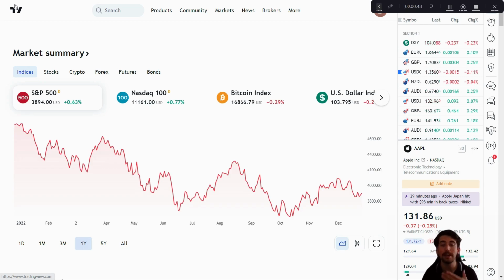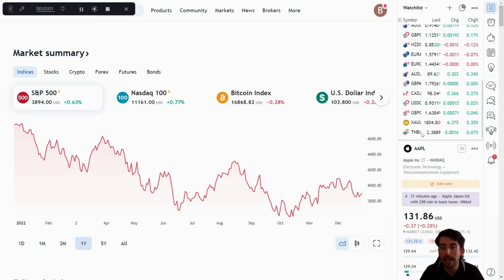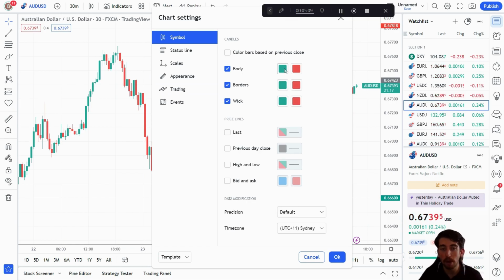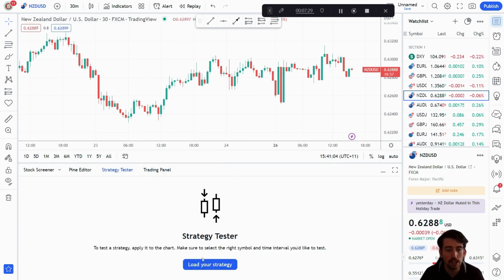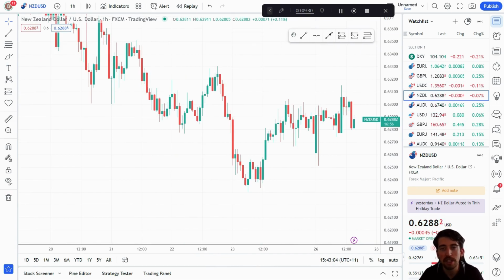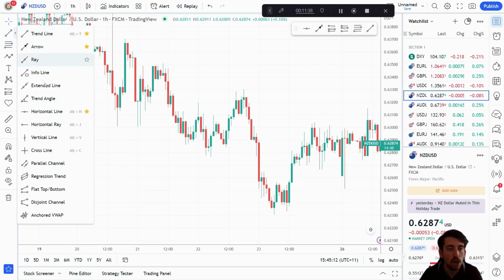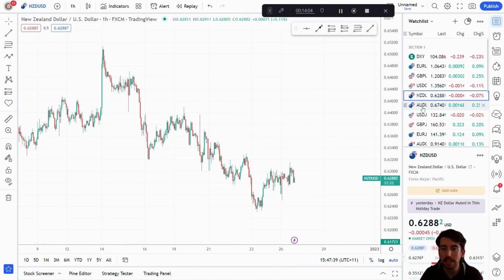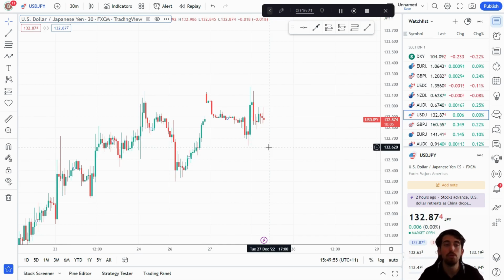INSIDE THE TRADING VIEW TUTORIAL| TIPS TO MAKE TRADING VIEW EASY TO USE.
NEW VIDEO UPLOAD!!
In this video we will walk you through the trading view and explain in detail the different sections and how to connect your Broker to your trading view account!

TradingView is a popular and powerful platform for traders and investors, offering a wide range of tools and features to analyze financial markets. Whether you're a beginner or an experienced trader, here are some tips to help you make the most of TradingView and enhance your trading experience.

Familiarize Yourself with the Interface:
Take some time to explore TradingView's interface and get acquainted with its various components. Understand how to navigate through charts, access different timeframes, and locate essential tools and indicators. This initial exploration will help you feel more comfortable using the platform.

Customize Your Workspace:
TradingView allows you to customize your workspace to suit your trading style and preferences. Take advantage of this flexibility by arranging charts, indicators, and other elements in a way that makes sense to you. Save your customized layouts for easy access in the future.

Utilize Charting Tools and Indicators:
TradingView offers a vast array of charting tools and indicators to help you analyze price movements and make informed trading decisions. Explore the available options and experiment with different indicators to find the ones that work best for your trading strategy. Customize their settings as needed and save them for future use.

Take Advantage of Drawing Tools:
TradingView provides an extensive range of drawing tools that enable you to annotate charts and mark important levels or patterns. Utilize trendlines, Fibonacci retracements, support and resistance lines, and other tools to enhance your technical analysis. These tools can assist in identifying potential entry and exit points.

Utilize Multiple Timeframes:
TradingView allows you to view multiple timeframes simultaneously on a single chart, which can provide valuable insights into market trends and price action. Utilize this feature to get a broader perspective and make well-informed trading decisions.

Collaborate and Share Ideas:
TradingView is a social platform that encourages collaboration and idea sharing. Engage with other traders by joining communities, following influential traders, and participating in discussions. This can help you gain new perspectives, learn from experienced traders, and stay updated on market trends.

Use Alerts and Notifications:
Stay informed about market movements and important price levels by setting up alerts and notifications on TradingView. You can receive alerts via email, SMS, or within the platform itself. This feature ensures that you don't miss out on potential trading opportunities.

Take Advantage of Backtesting:
TradingView's backtesting feature allows you to test your trading strategies on historical data, helping you evaluate their performance before risking real capital. Utilize this feature to refine your strategies and identify areas for improvement.

Explore Additional Features:
Apart from charting and analysis tools, TradingView offers various additional features like screeners, market data, economic calendars, and news feeds. Explore these features to expand your market knowledge and make more informed trading decisions.

Practice and Learn:
Lastly, the key to becoming proficient in TradingView is practice and continuous learning. Regularly engage with the platform, explore new features, and stay updated on trading concepts and techniques. Utilize TradingView's educational resources, tutorials, and webinars to enhance your trading skills.

By following these tips and continuously refining your trading approach, you can make TradingView a user-friendly and powerful tool to support your trading endeavors in the forex market and other financial instruments. Remember to exercise caution, conduct thorough research, and consult with professional financial advisors before making any investment decisions
My Edutainment Channel: